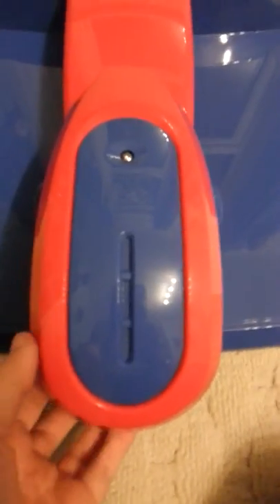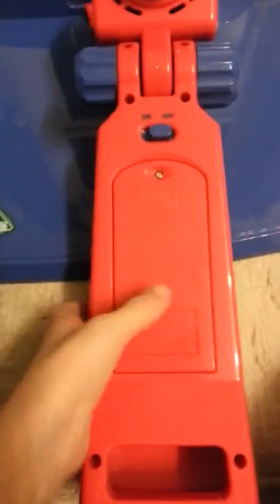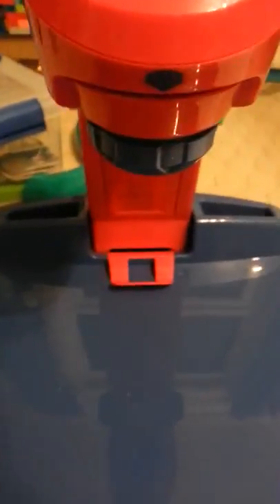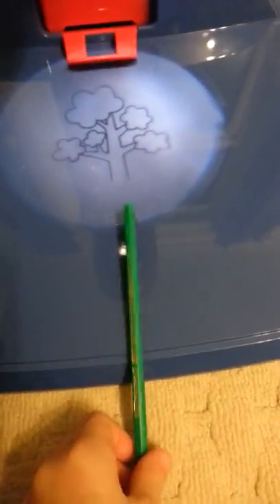Projector desk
Oscar showing how to get your projector desk to work